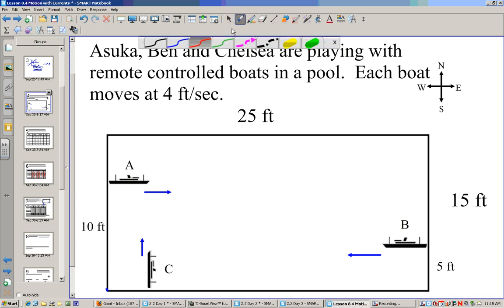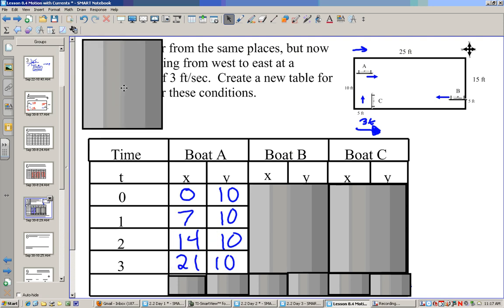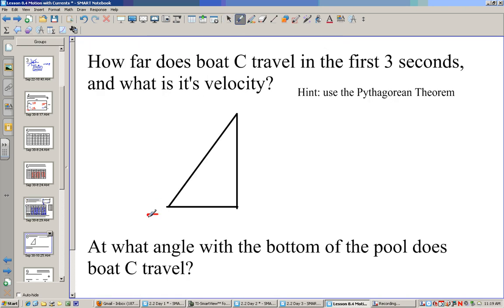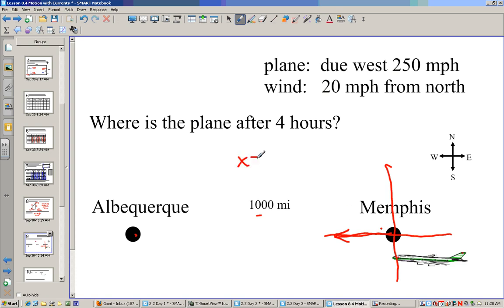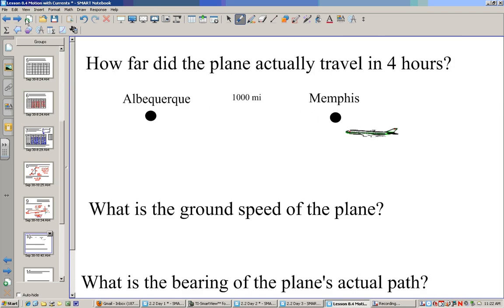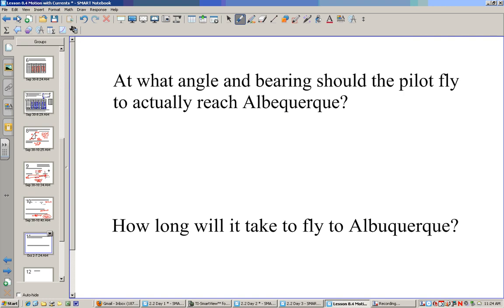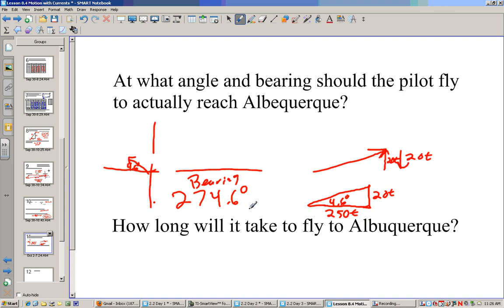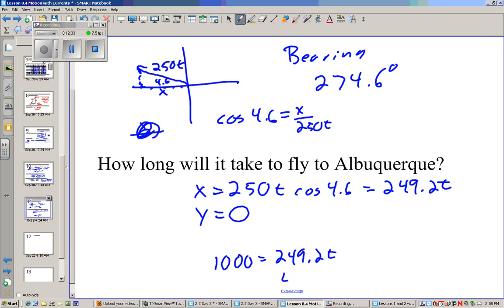Squeeze Parametric Day 4